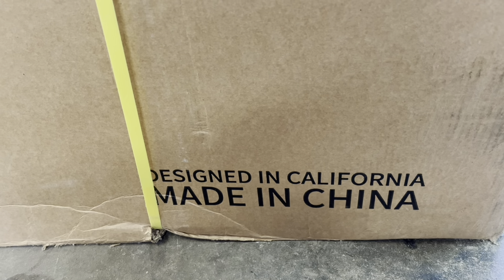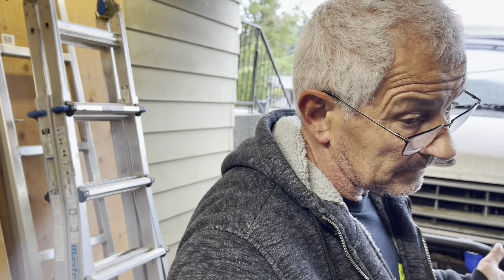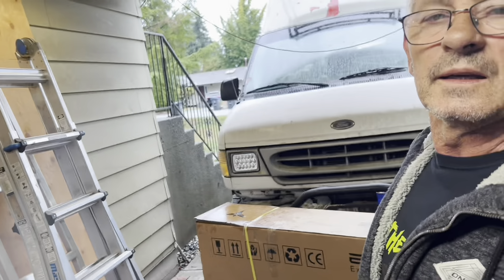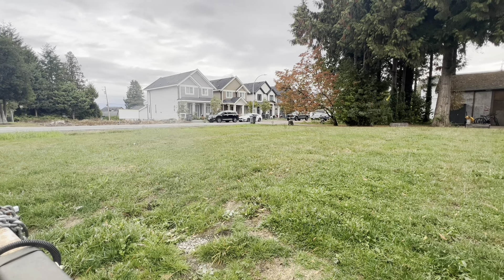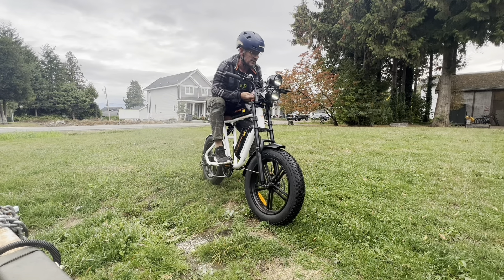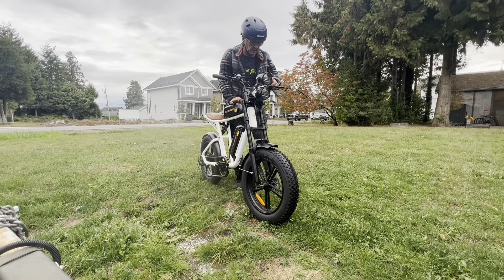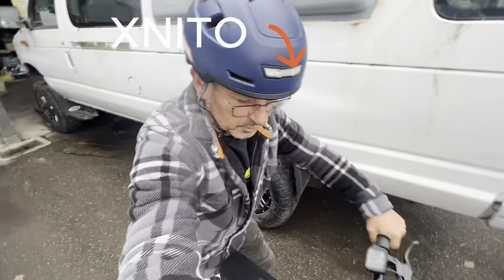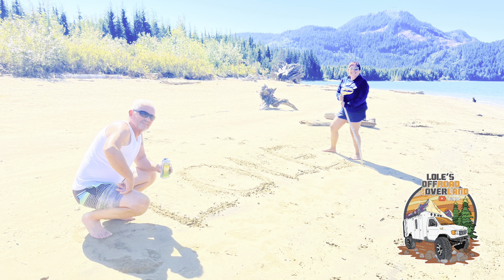What have i done Reviewing An E Bike ? ENGWE Ebike M20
What Can I say This really surprised me, So you guys I think this is great for a long Range city seeker, But most importantly I like the Mopad style, It is a fun bike
They have a huge SALE happening right now
On all bikes

Product call to action:
ENGWE X26  Fierce Power, Endless Adventures, ENGWE's Industry-Leading model.
ENGWE X20  The Classic Cruiser Redefined. Powerful and Comfortable
ENGWE ENGINE Pro  The most popular model among outdoor enthusiasts.

collections/m20-for-search/products/m20
Get $50 Off with the code: lolesoffroadandoverland50
on all M20 E Bike lines

Here's a sneak peek at the discounts:
X-Series (Dual Battery):
X26 dual battery with $400 off, final price $1599 (original price: $1999)
X24 dual battery with $500 off, final price $1399 (original price: $1899)
X20 dual battery with $500 off, final price $1199 (original price: $1699)

X-Series (Single Battery):
X26 single battery with $400 off, final price $1399 (original price: $1799)
X24 single battery with $500 off, final price $1299 (original price: $1799)
X20 single battery with $500 off, final price $1099 (original price: $1599)

M20:
M20 dual battery with $300 off, final price $1199 (original price: $1499)
M20 single battery with $200 off, final price $999 (original price: $1199)

Engine Pro with $250 off, final price $1149 (original price: $1399)

E26 with $50 off, final price $1149 (original price: $1199)

L20 with $50 off, final price $949 (original price: $999)

Hi Guy and Gals
Welcome to the channel,My name is Loren, My house on wheels is a 2006 Ford cutaway chassy Ex Ambulance with a 6.0 diesel. that I converted to a tiny home on wheels,Did a 4X4 conversion, But best of all I converted it to run on waste vegetable oil! Now the biggest question I get asked is what is my background? As you can hear I have a thick Hungarian accent! Probably because that is where I was born and raised! Most of you  guys know, What to expect from my channel, a mix of videos like Van Life, camping outdoors activities and lots of wrenching, along with some offroad and Overland adventures. The project that im most exited is Building out the Dodge Dakota and hoping by this fall to be able to continue transformation, just waiting on parts, I’m sure some of you know how that goes, the waiting time its just incredible..
You want to support the madness Join my Youtube memberships to get access to daily updates: youtube/@LoLe's offroad and overland

How to contact LoLe's OffRoad and Overland